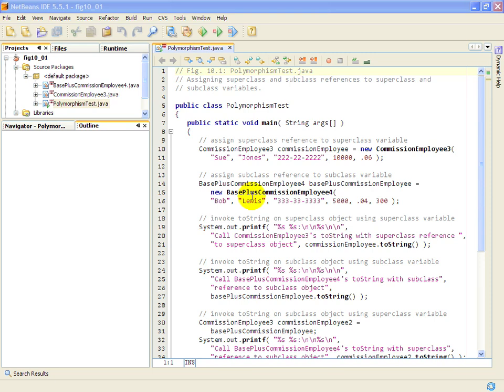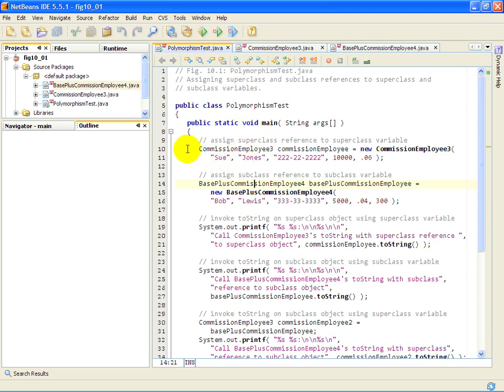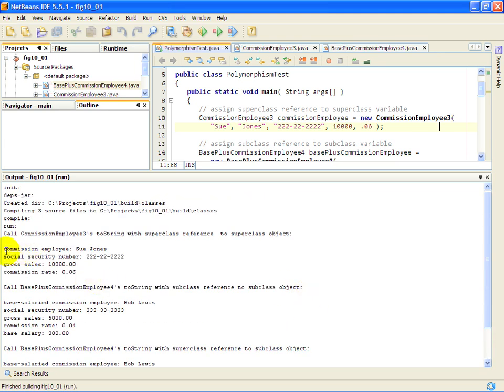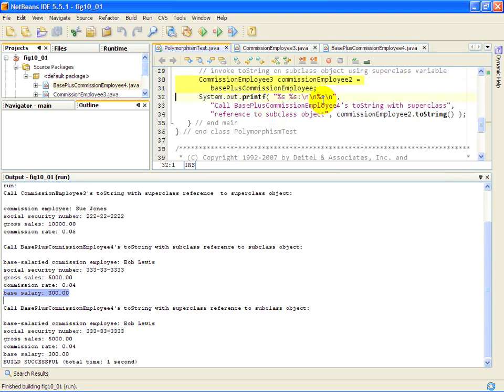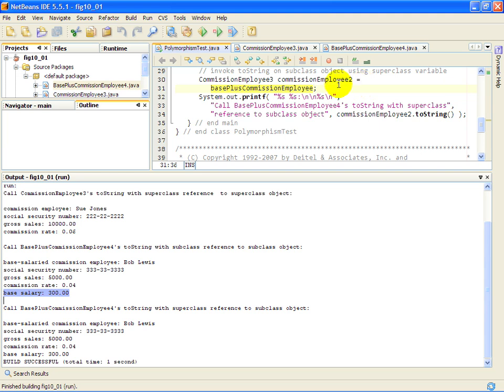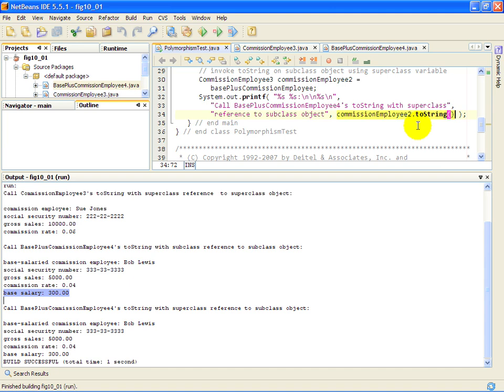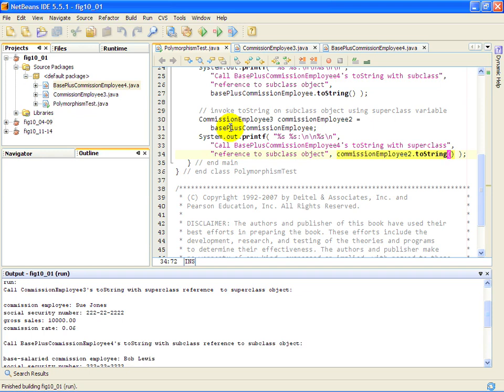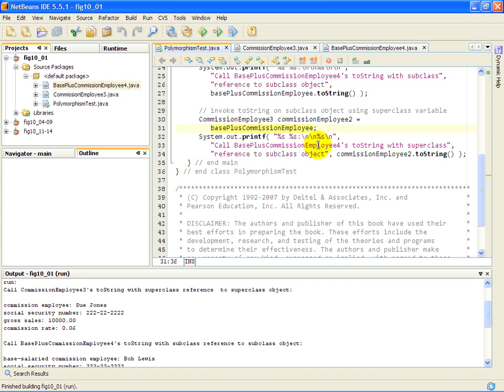F2L2@2 PolymorphismTest java the is a relationship